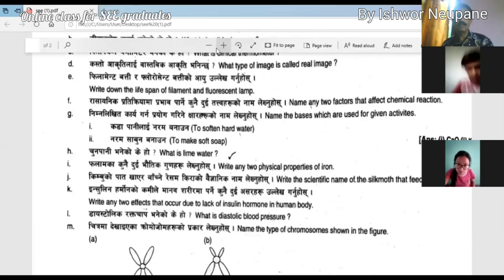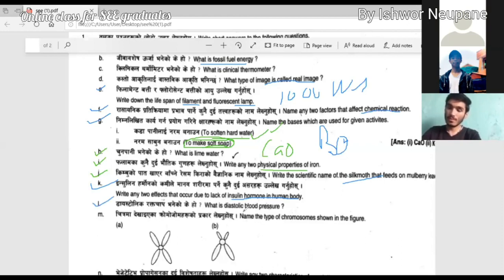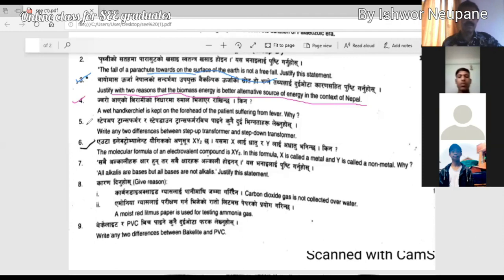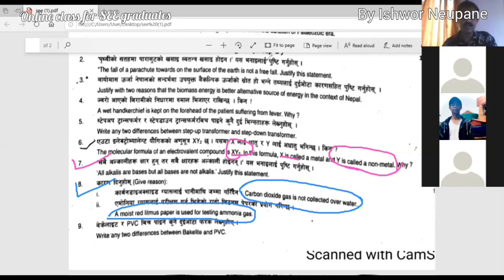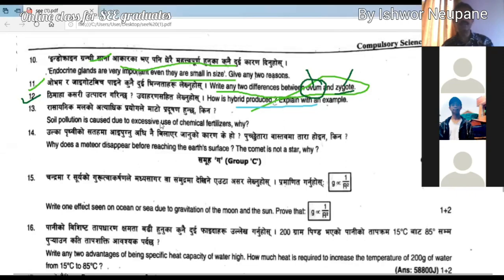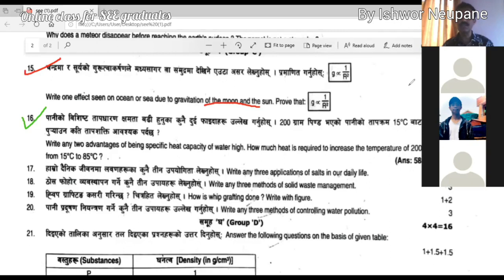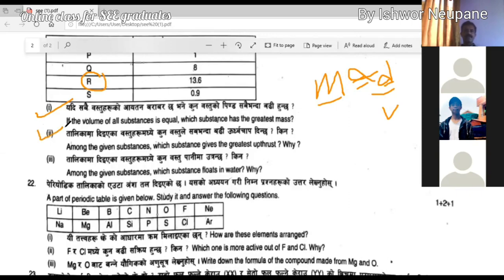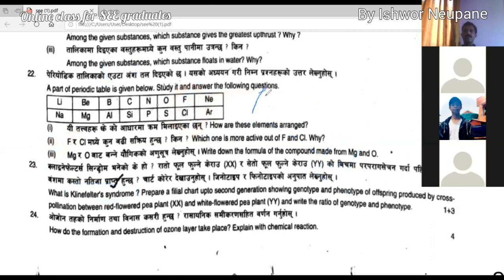Online class for SEE graduates